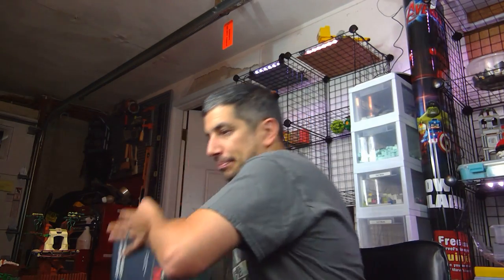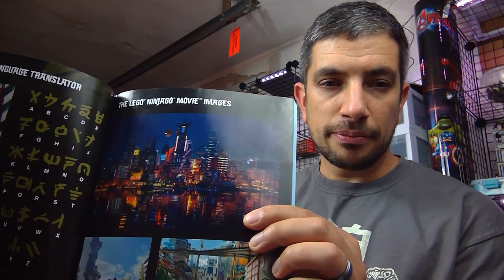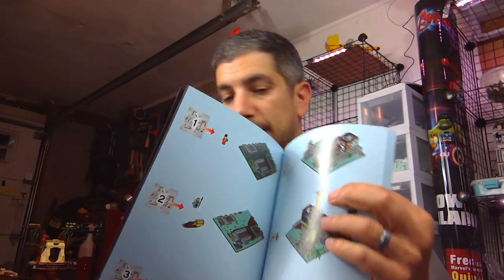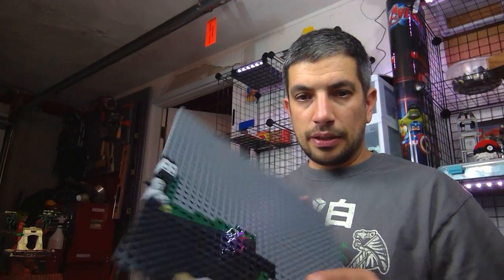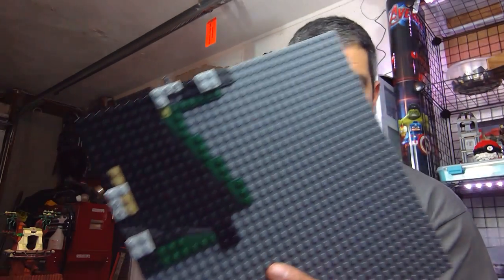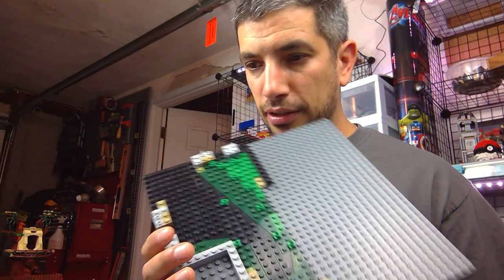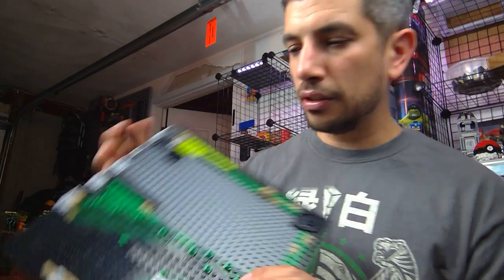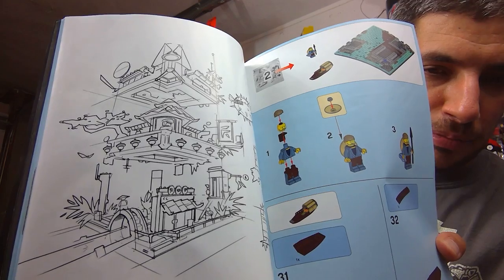Built from Bricks - Live Stream - August 22 - Ninjago City 4867 Pieces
Surprise Unboxing episode!!

A new weekly Live! Stream from Built from Bricks!